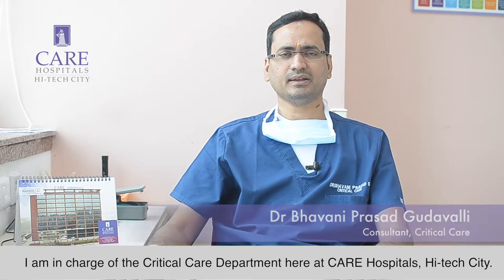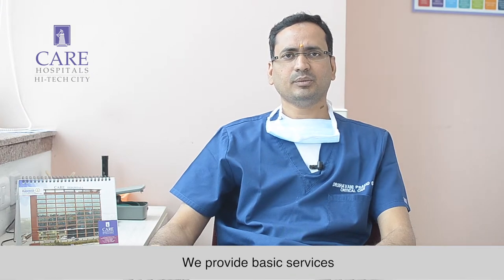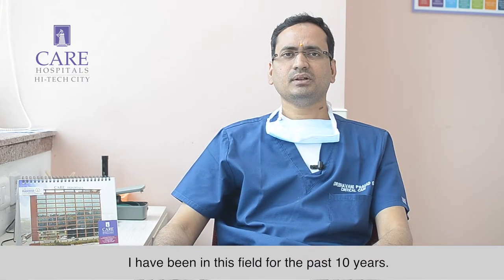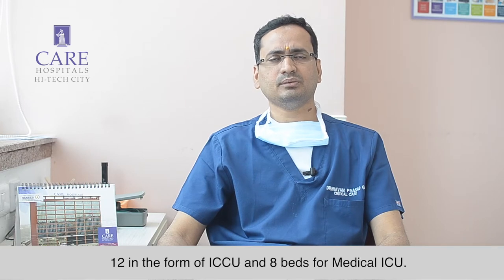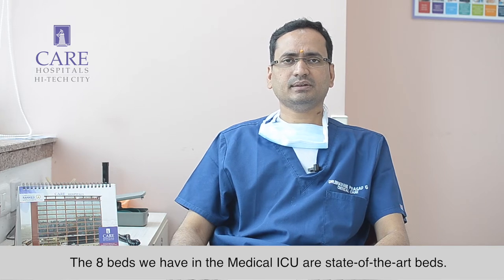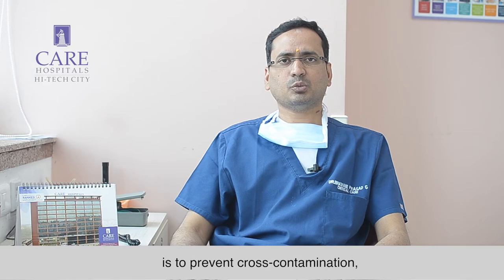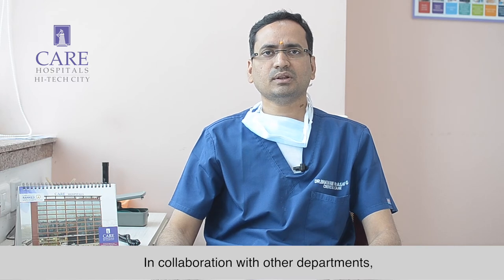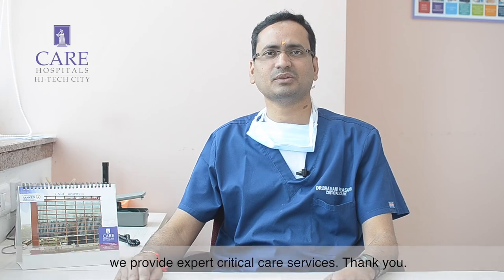Dr Bhavani Prasad Gudavalli, Consultant, Critical Care at CARE Hospitals, Hi-tech City, Hyderabad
The CARE Hospital Group is a multi specialty healthcare provider, ranked among the top 4 pan-Indian hospital chains. CARE Hospitals is a leader in tertiary care in South/Central India, delivering services in 30 plus specialties. It has internationally experienced doctors and professionally trained support staff available 24*7, with state-of-the-art infrastructure, medical equipment and facilities. CARE promises care that is safe, effective, efficient, timely, affordable, accessible and sustainable, with an uncompromising commitment to its core purpose, “To provide care that people trust.”

To know more information about Dr Bhavani Prasad Gudavalli -